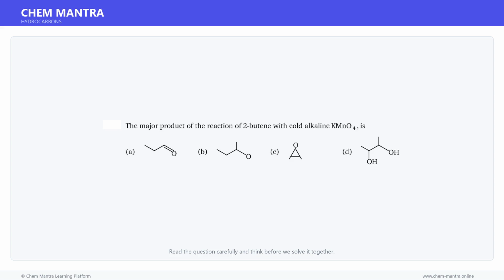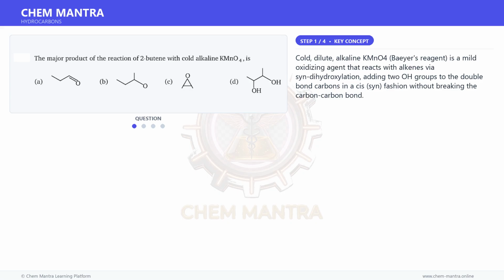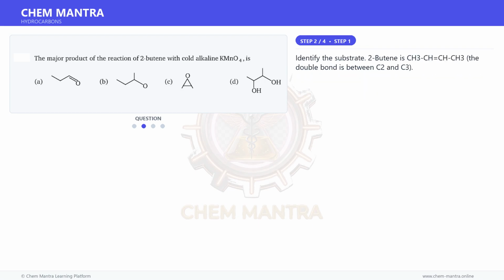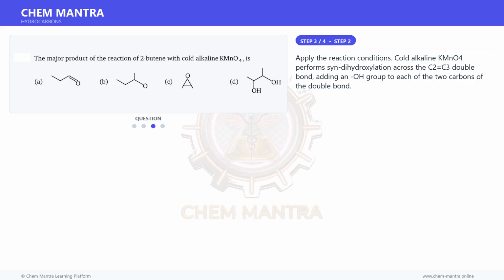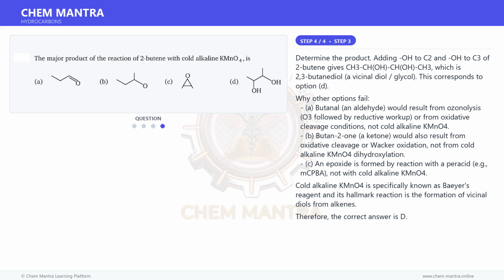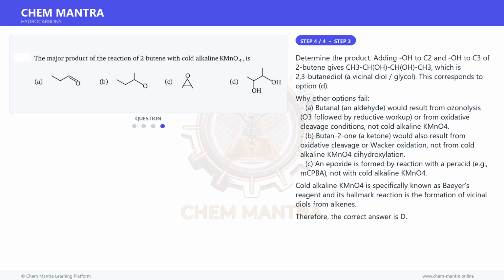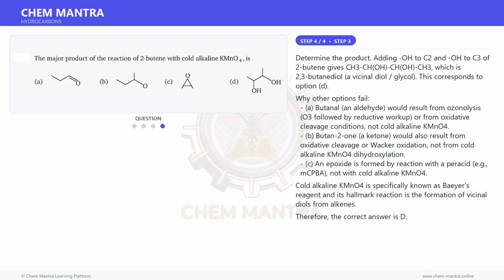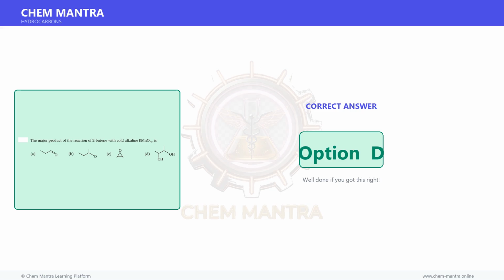Cold, dilute, alkaline KMnO4 (Baeyer's reagent) is a mi | Hydrocarbons | JEE Chemistry | Chem Mantra